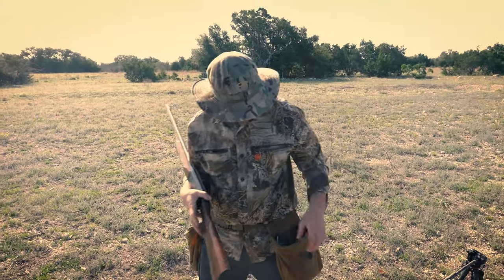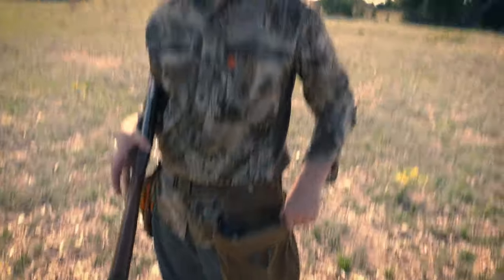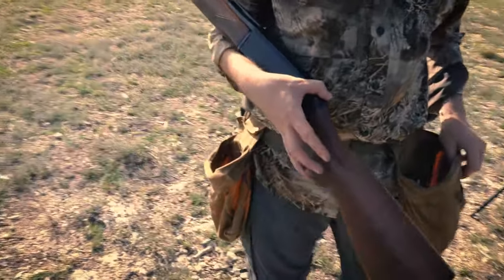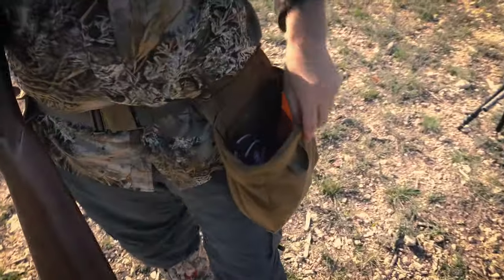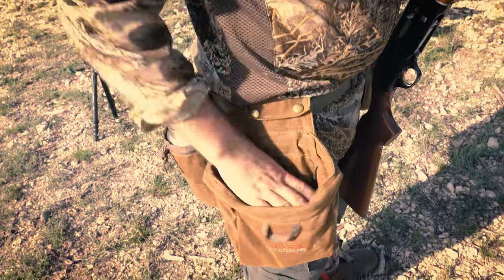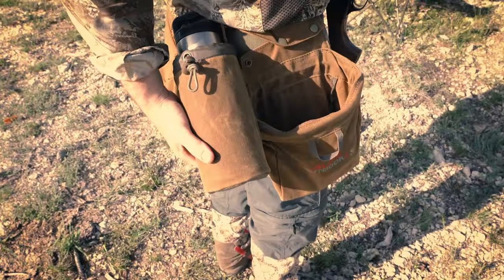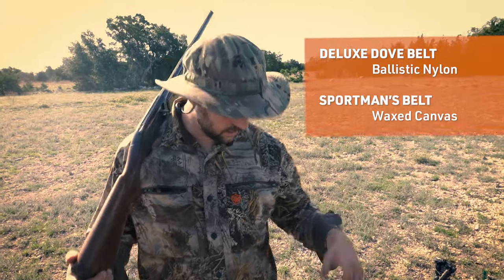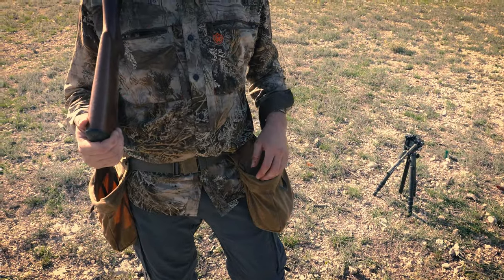Great Belt for Bird Hunters - Alps Sportsman's Belt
I use to use my own military surplus battle belt with dump pouches for bird hunting. It worked pretty well but had a few issues.  There wasn't anything on the market at the time that worked as well for me. Now Alps Outdoors makes two models (The Deluxe Dove Belt and the Sportman's Belt) that are basically streamlined, factory mad versions of what I was using previously. If you need a new game bag or dove I highly recommend this one. I have used it on three hunts so far and it has been great.